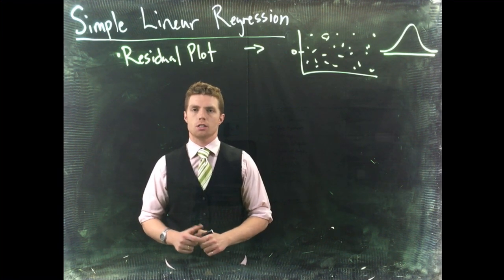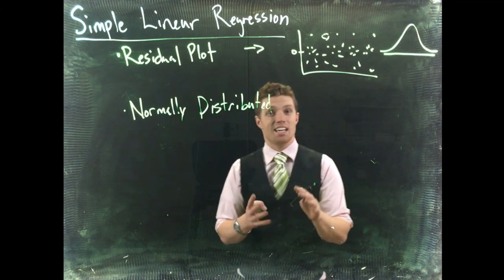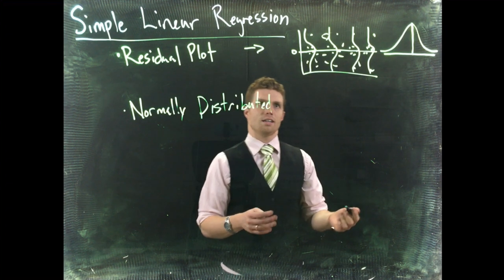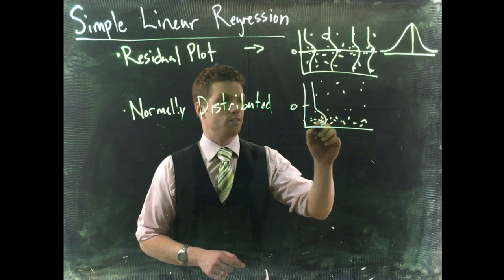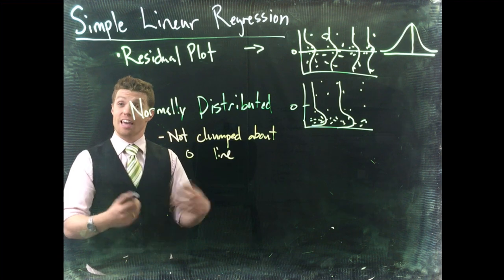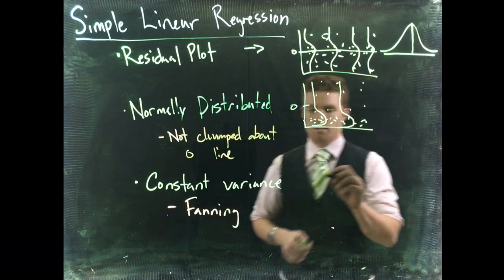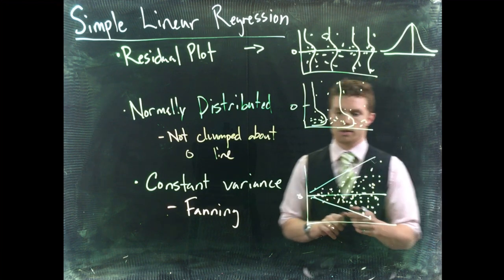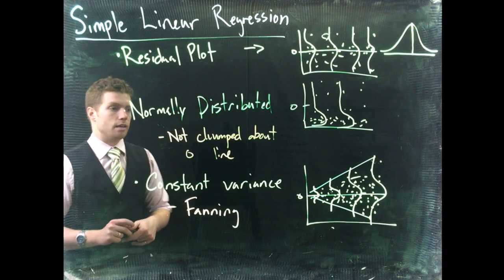Regression: Residuals2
This video is about Regression: Residuals2